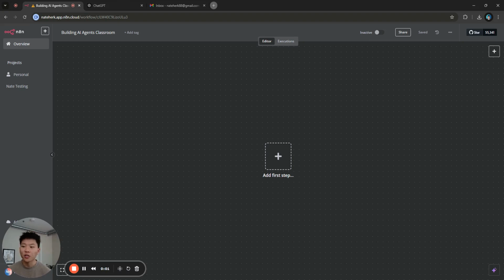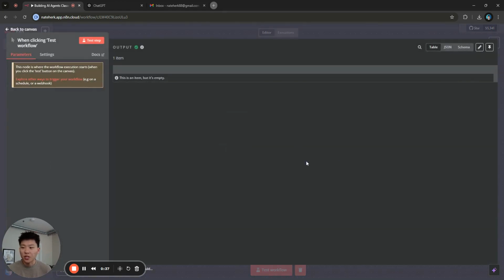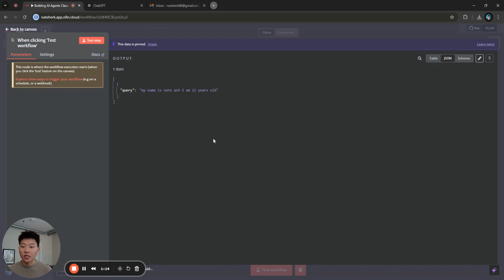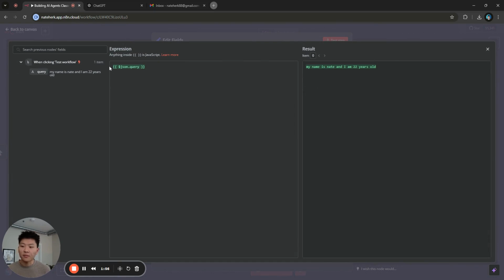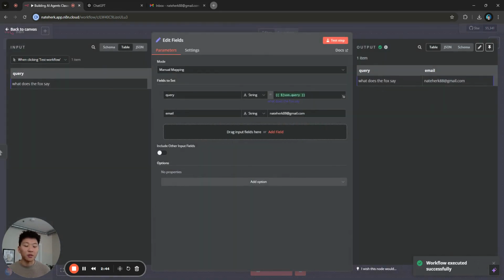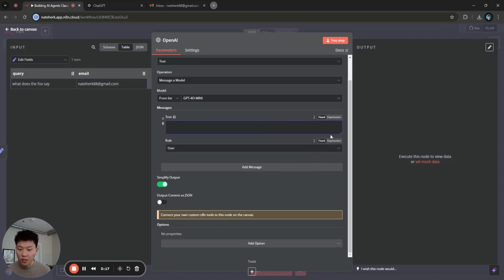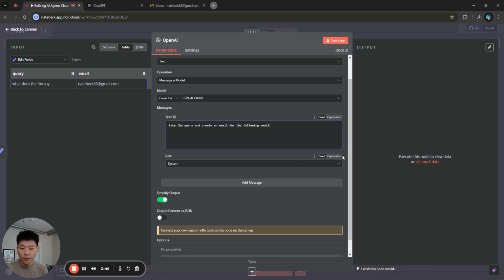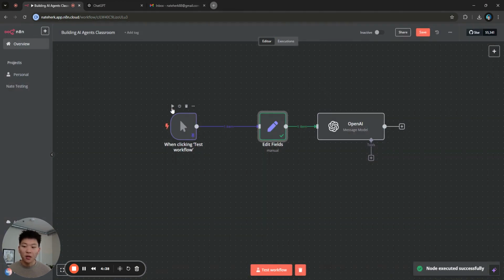02-02 Manual Trigger